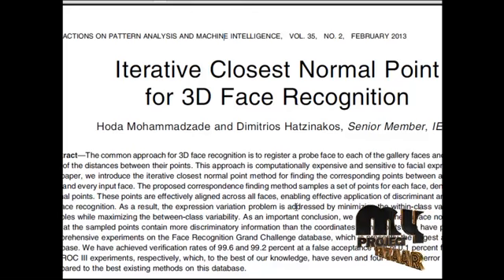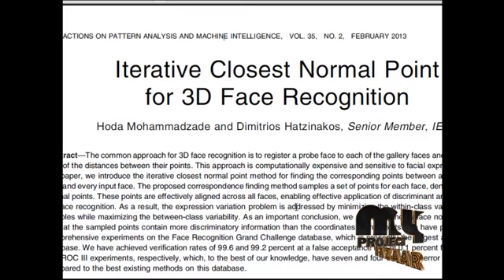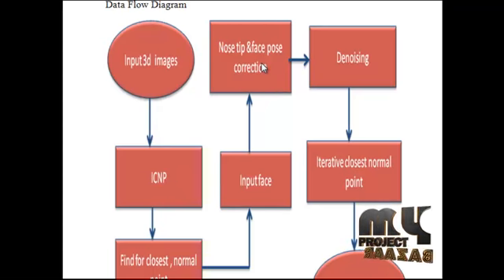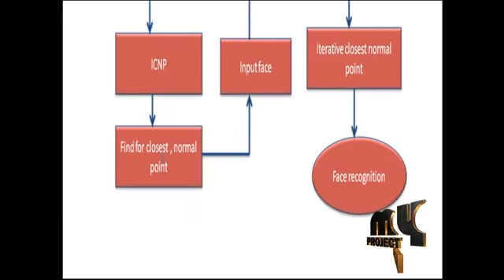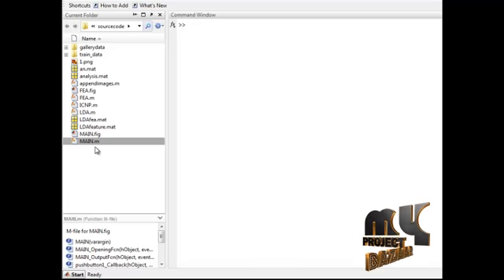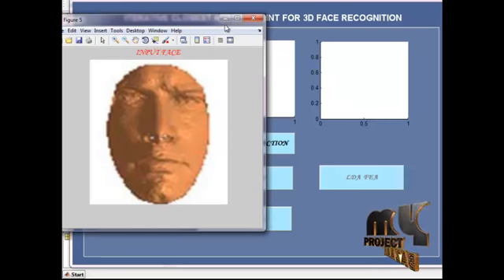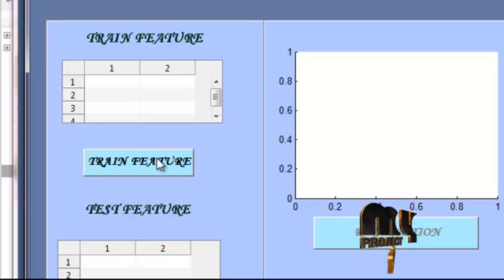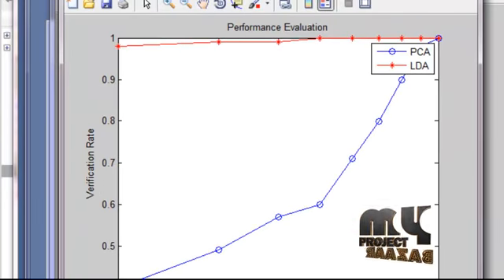Final Year Projects | Iterative Closest Normal Point for 3D Face Recognition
IEEE Projects 2013 | Iterative Closest Normal Point for 3D Face Recognition

Including Packages
* Complete Source Code
* Complete Documentation
* Complete Presentation Slides
* Flow Diagram
* Database File
* Screenshots
* Execution Procedure
* Readme File
* Addons
* Video Tutorials
* Supporting Softwares

Specialization
* 24/7 Support
* Ticketing System
* Voice Conference
* Video On Demand *
* Remote Connectivity *
* Code Customization **
* Document Customization **